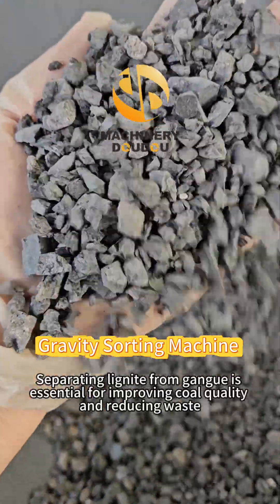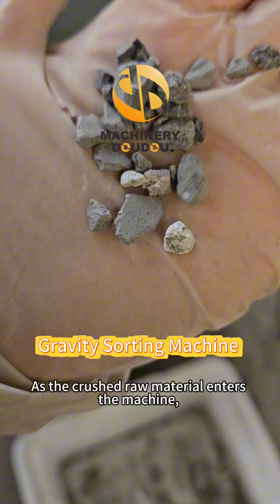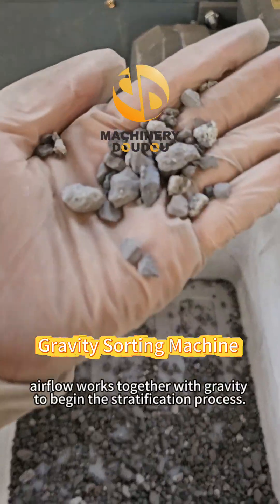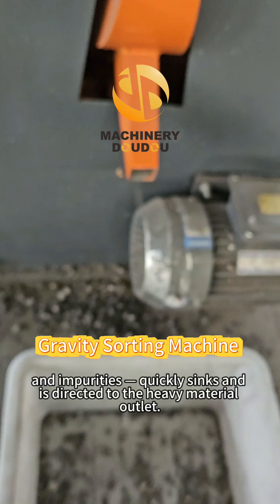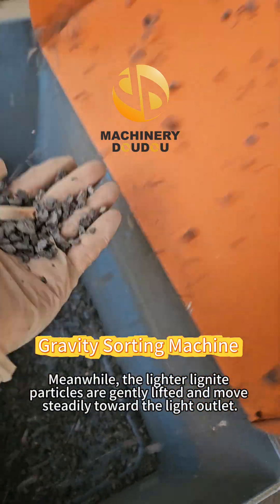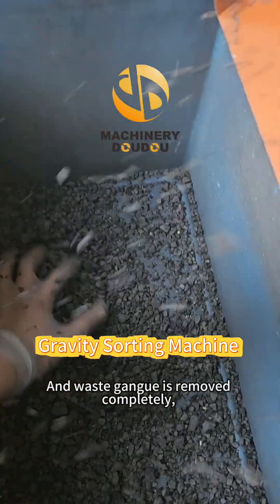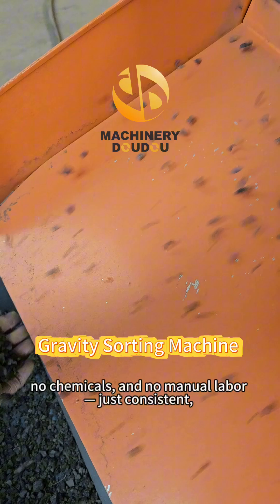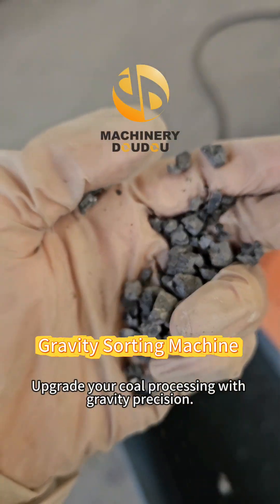Lignite and Gangue Separation Made Easy | Gravity Separator for Clean Coal Recovery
Recover clean lignite from gangue using our high-efficiency gravity separator.

This dry separation process relies on density differences to sort light lignite from heavy rock and ash.
No water, no chemicals — just precise, reliable separation with minimal loss.

✅ Perfect for lignite and gangue mixtures
✅ Clean fuel output, reduced waste
✅ Ideal for coal processing and recovery operations

Test your material today and boost your coal value with gravity separation.